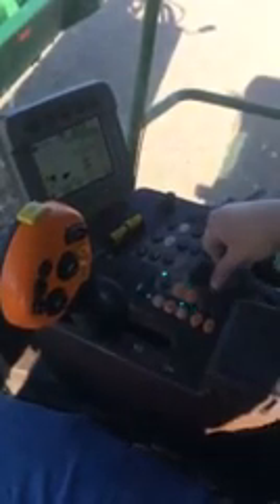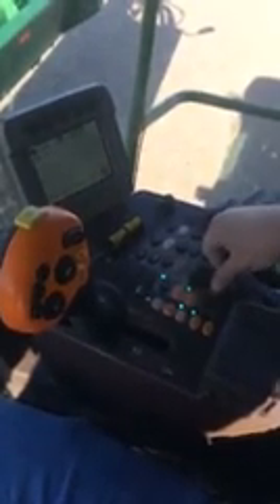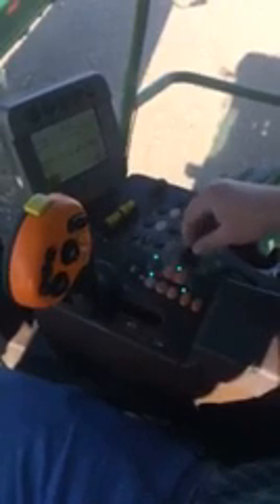How to change HydraFlex header from rigid to flex mode 70 series combine (2 of 3)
Calibrating your HydraFlex in flex mode on today's GooseneckGuide with Aaron.